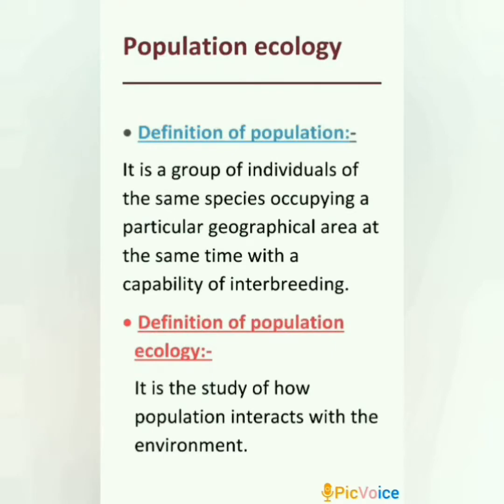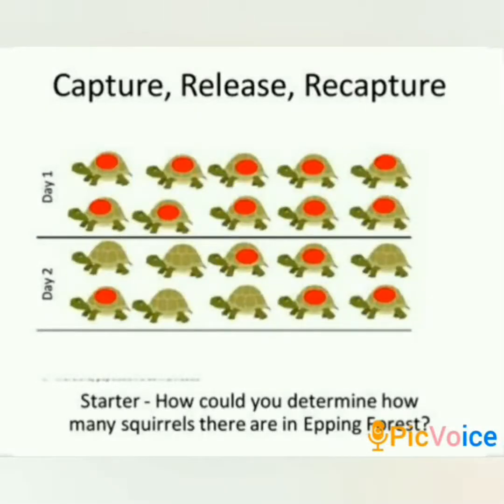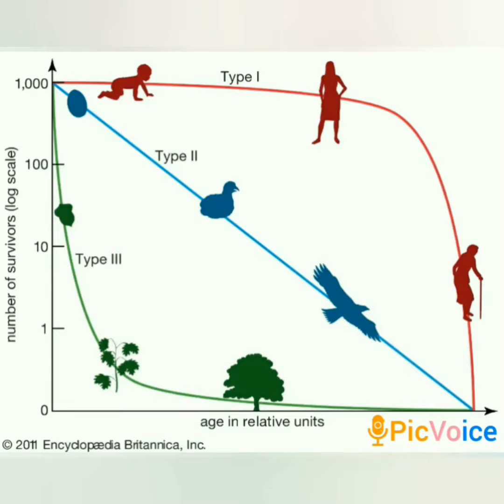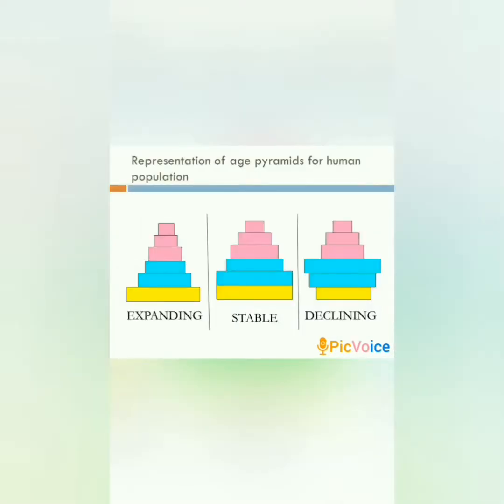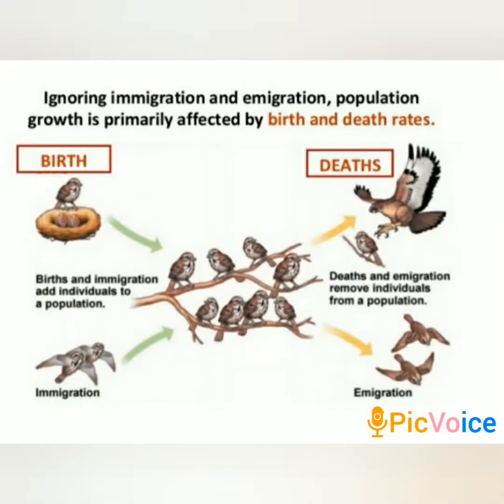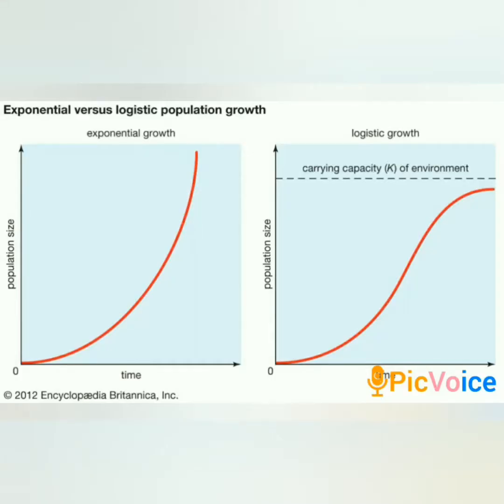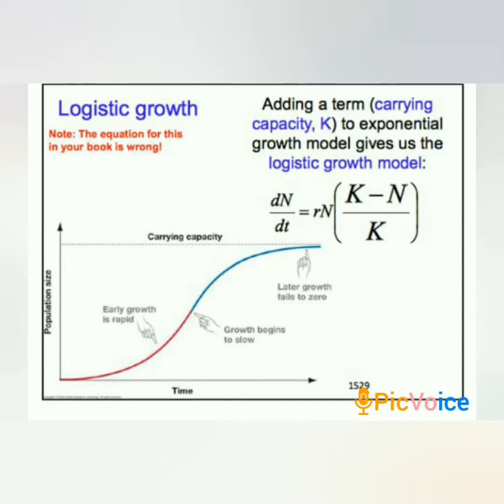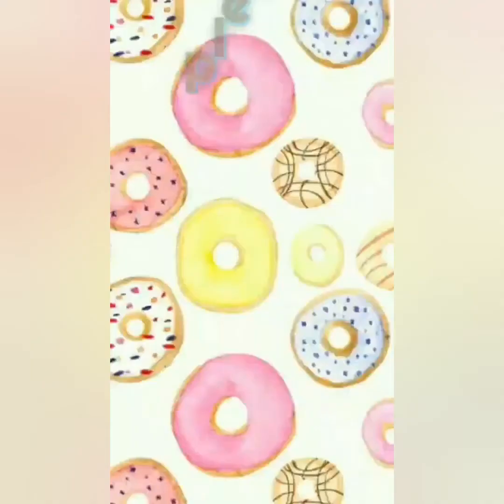POPULATION ECOLOGY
I make knowledge videos based on botany, biochemistry and ecology. i hope my videos would be helpful for you. I make videos with pictures and recorded voice along with information given in the slides that makes it more creative. if you guys liked my video dont forget to like and subscribe to my channel for more such videos and do share with your friends.